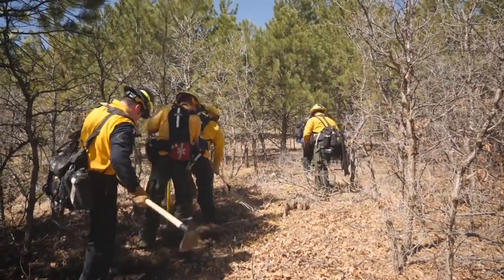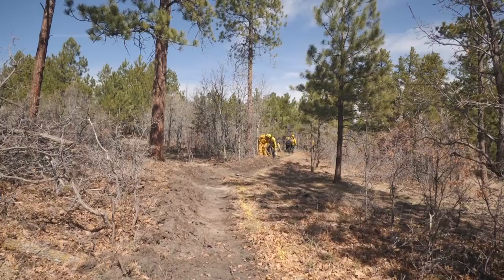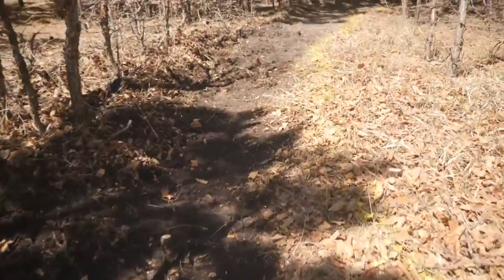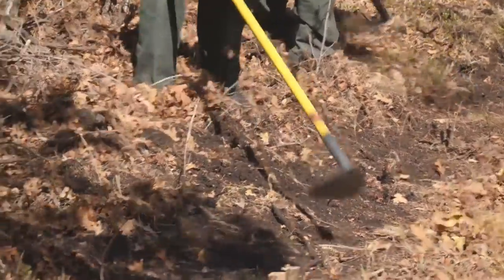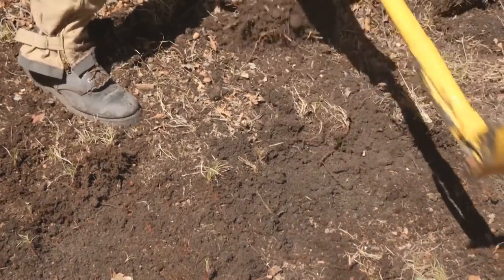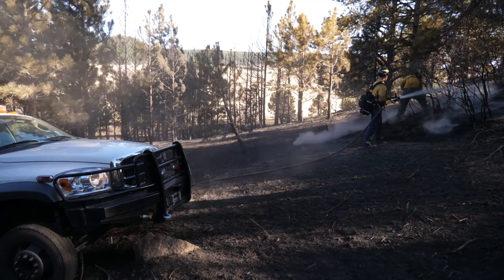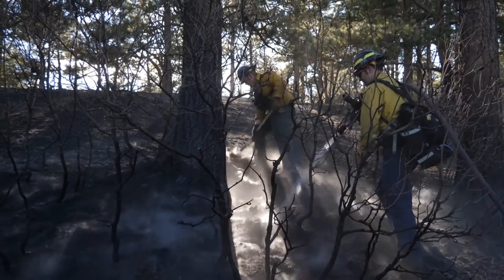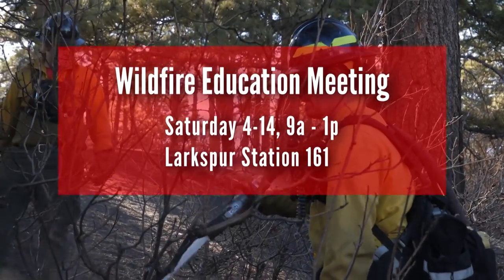Building a Fire Line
Each spring firefighters refresh their knowledge of wildland fire fighting techniques - getting ready for what could be an active fire season. Part of that training is fire line construction, which is very briefly explained in this video.